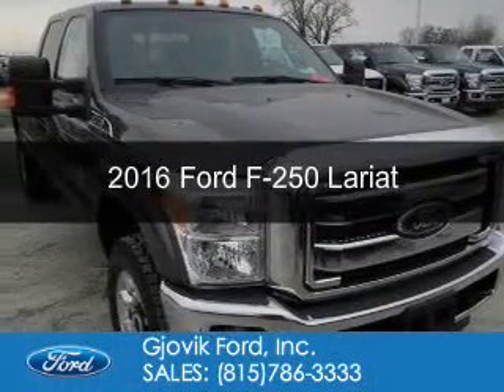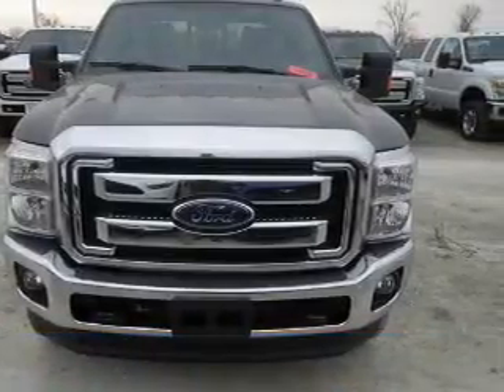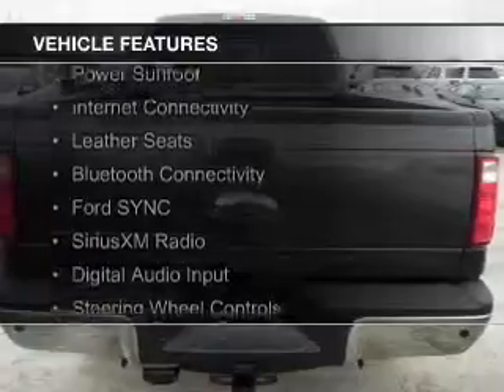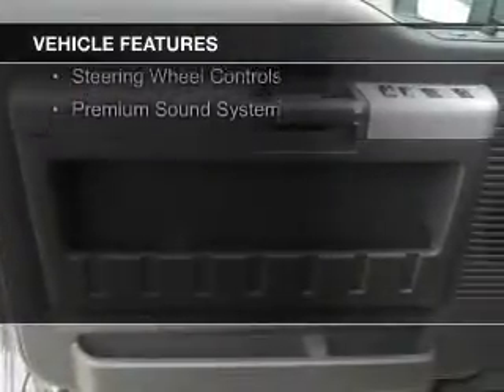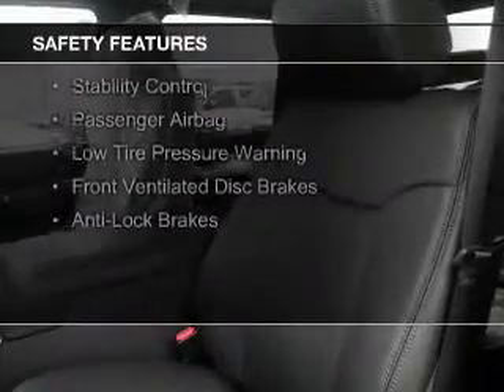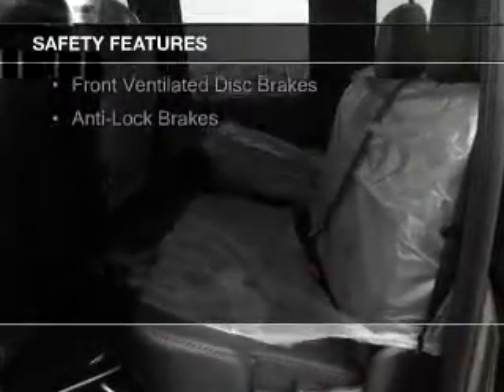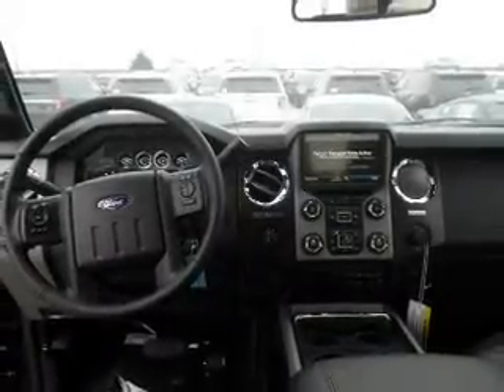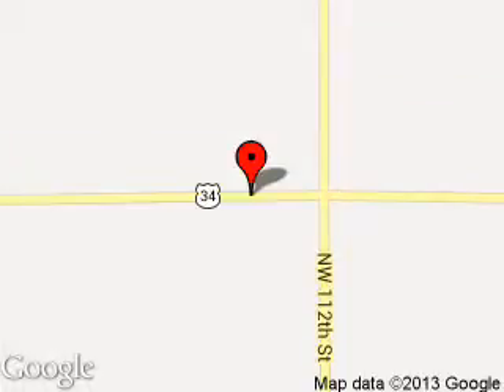2016 Ford F-250 - Sandwich IL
Phone:
Year: 2016
Make: Ford
Model: F-250
Trim: Lariat
Engine: 6.7 liter 8 cylinder 32 valve
Transmission: 6-Speed Automatic
Color: Magnetic Metallic
Mileage: 5
Address:
2600 Route 34